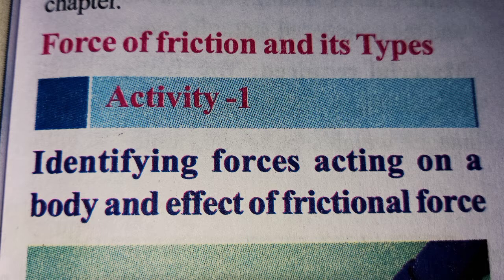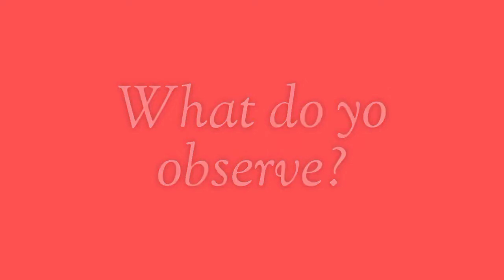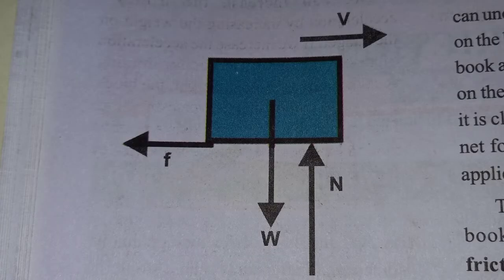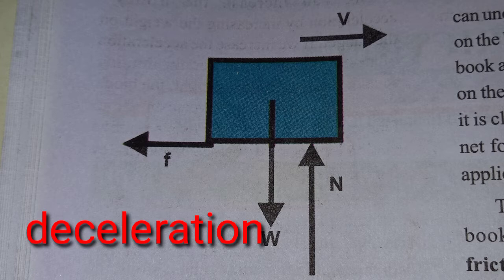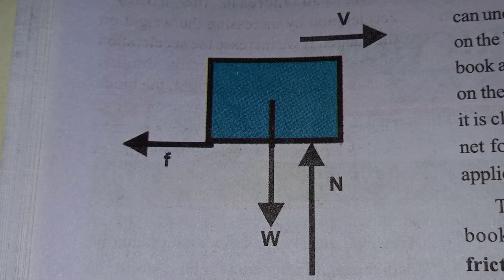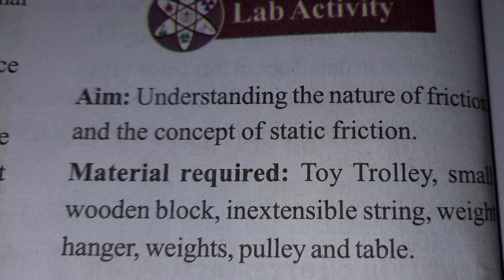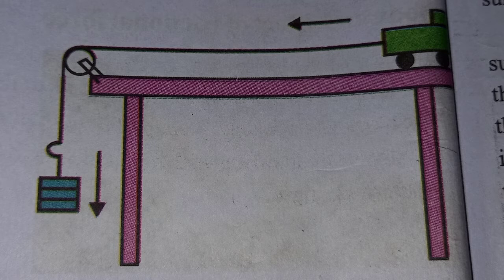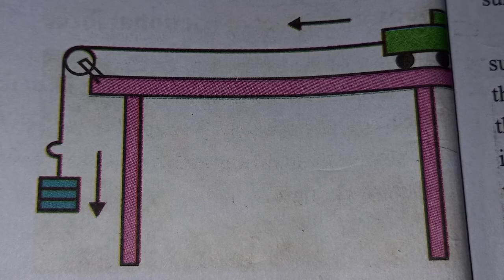Force of friction And it Types | 8 PS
This video is about Friction class 8 PS introduction. Definition of Static friction and sliding friction